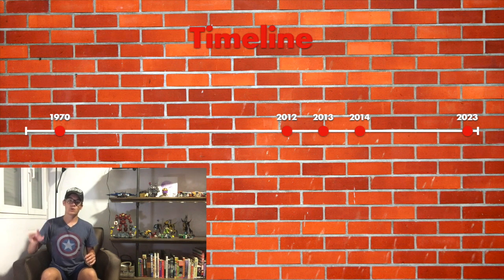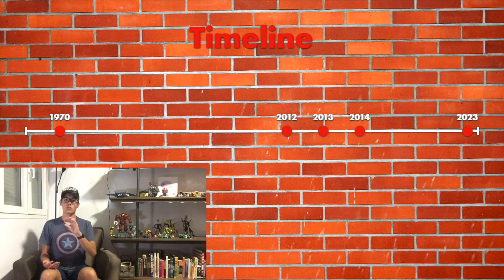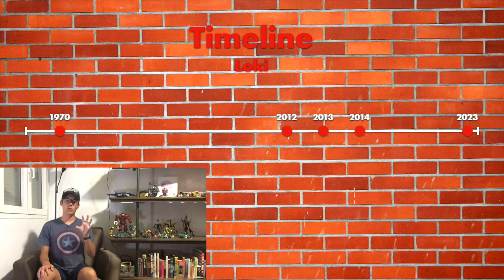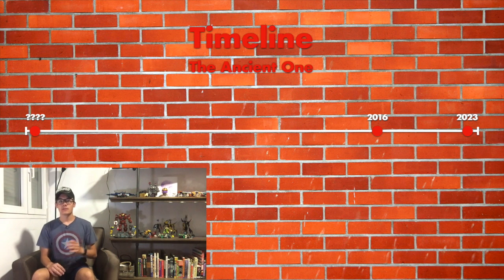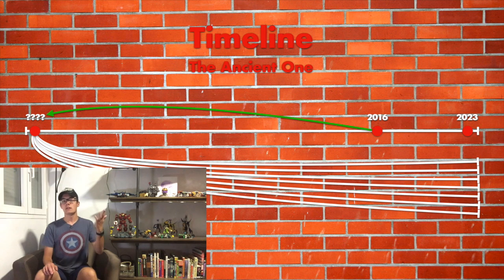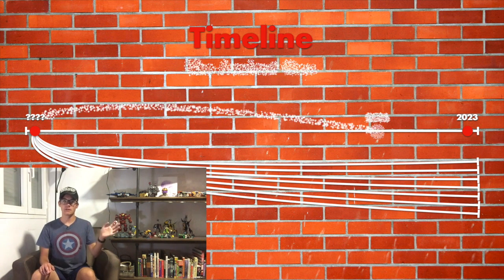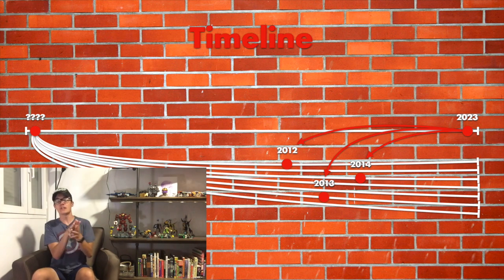Avengers Endgame: How Time May NOT Be Screwed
In this video, I will explain how the Avengers did NOT destroy the timeline during their mission to retrieve the stones.